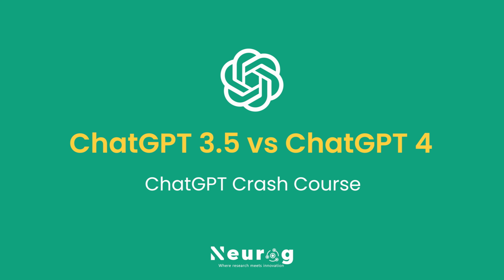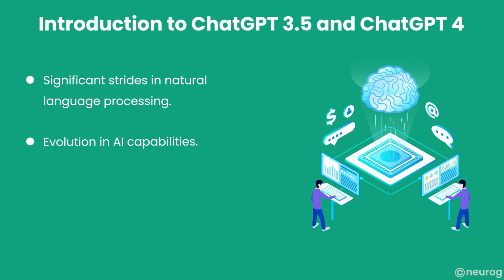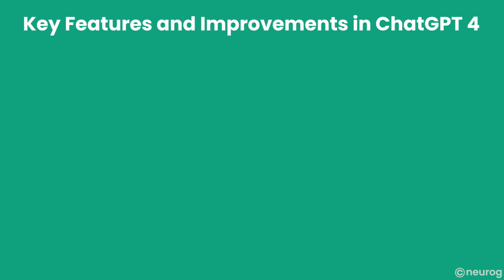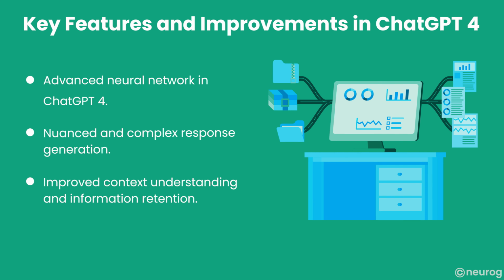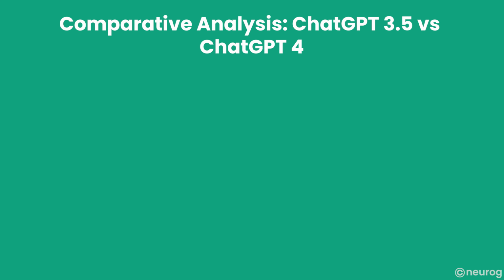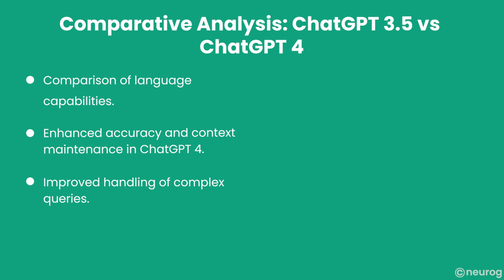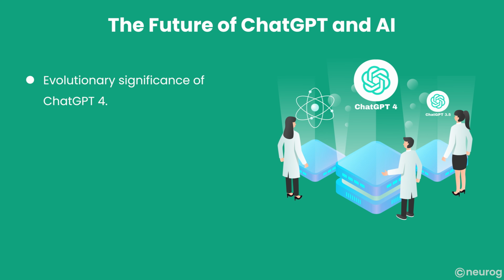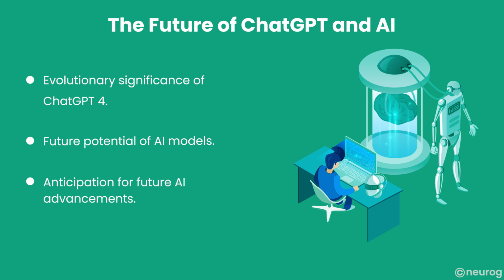ChatGPT 3.5 vs ChatGPT 4 | Key Features and Improvements in ChatGPT 4 | ChatGPT Crash Course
Welcome to our latest video, "ChatGPT 3.5 vs ChatGPT 4: Key Features and Improvements in ChatGPT 4." If you're curious about the advancements in AI and how ChatGPT 4 outshines its predecessor, you're in the right place!

In this video, we'll dive into the key features and improvements that make ChatGPT 4 a game-changer. From enhanced language understanding to improved response accuracy, we'll cover everything you need to know about this powerful AI tool. Whether you're a developer, an AI enthusiast, or just curious about the future of AI, this video is packed with valuable insights.

What You'll Learn:

Enhanced Language Understanding: Discover how ChatGPT 4's improved language model can better understand and respond to complex queries.
Improved Response Accuracy: Learn about the advancements in accuracy and how they make interactions more seamless.
New Features: Explore the latest features introduced in ChatGPT 4 that weren't available in ChatGPT 3.5.
Our easy-to-follow explanations and real-world examples will help you grasp the differences between these two versions and understand the significance of the improvements.

Stay Updated: Keep up with the latest advancements in AI technology.
Easy Explanations: Our straightforward explanations make it easy for anyone to understand.
Valuable Insights: Gain valuable knowledge whether you're a beginner or an experienced AI user.